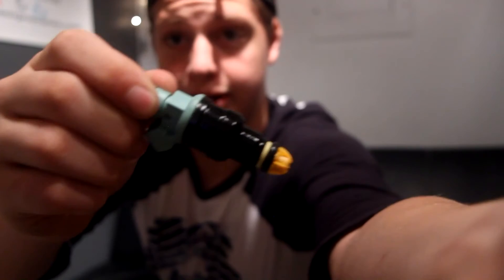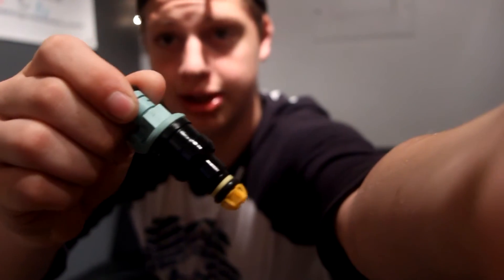E30 build Update | Rebuilding the head?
Yup. We are going to be rebuilding the head with the 272 cam and the hd rokker arms. Wish us luck.